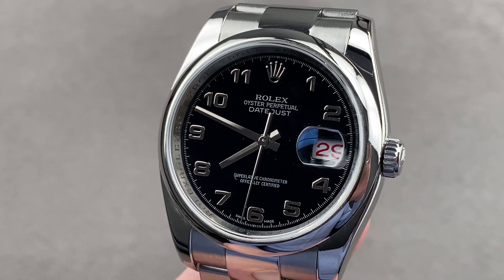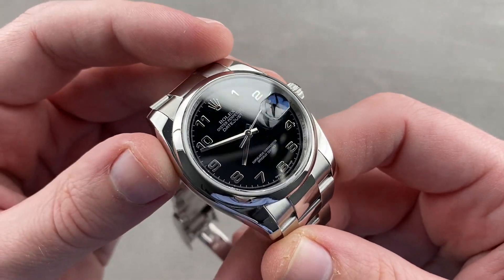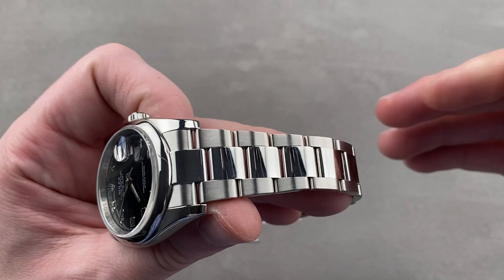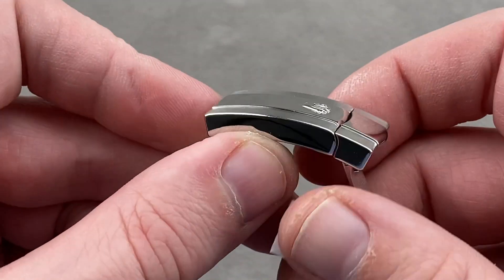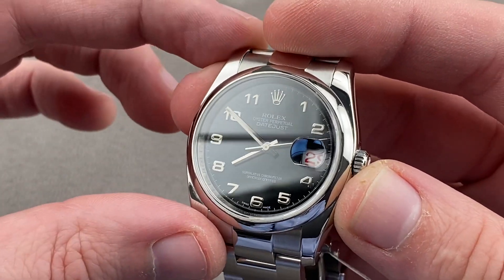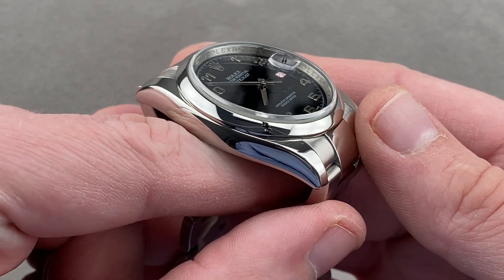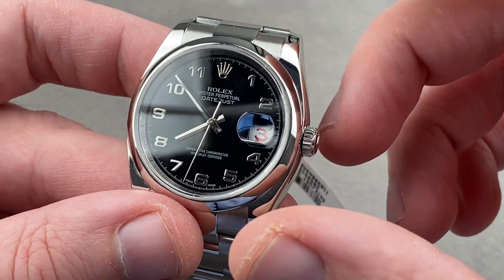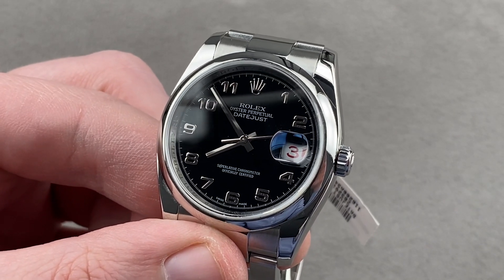Rolex Datejust 116200 Rolex Watch Review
SKU: 4351961

The Rolex Datejust 116200 is encased in 36mm of stainless steel surrounding a black dial on a stainless steel Oyster bracelet. Features of this Rolex Datejust include hours, minutes, seconds and date.

For complete details, watch the full Rolex Datejust review by Tim Mosso!